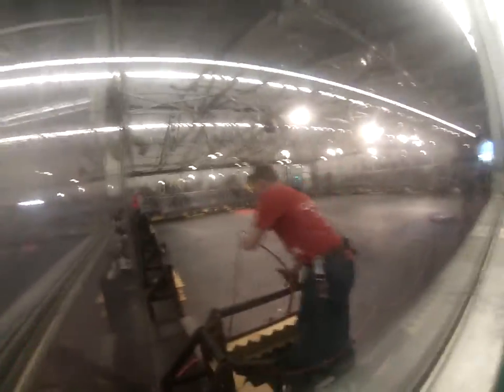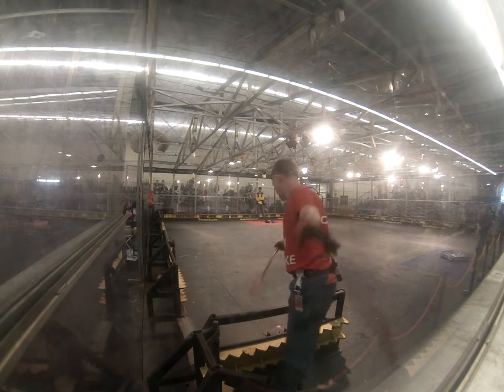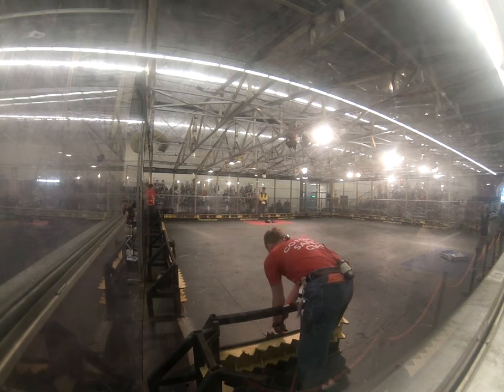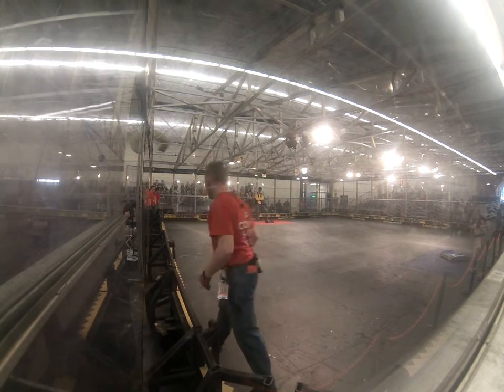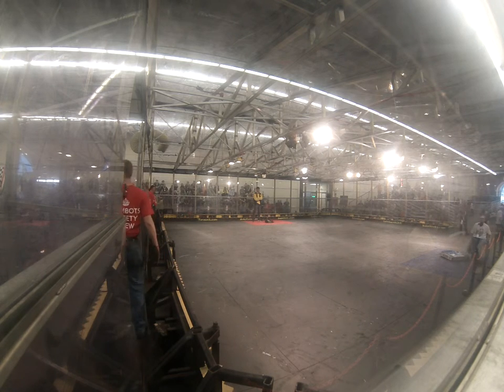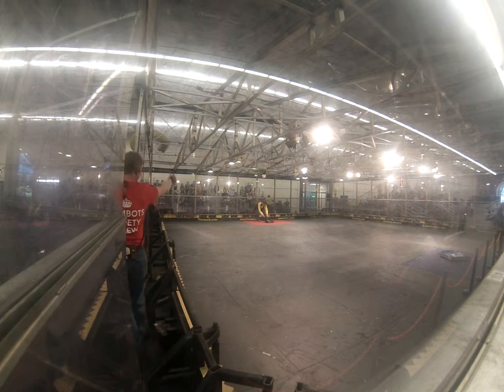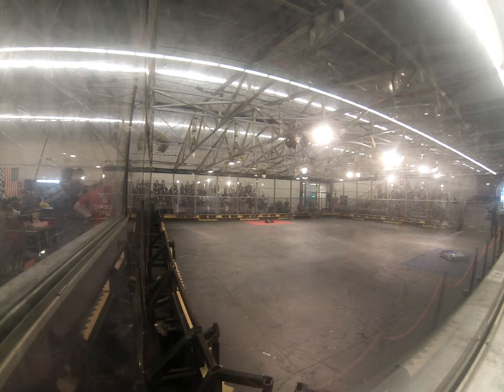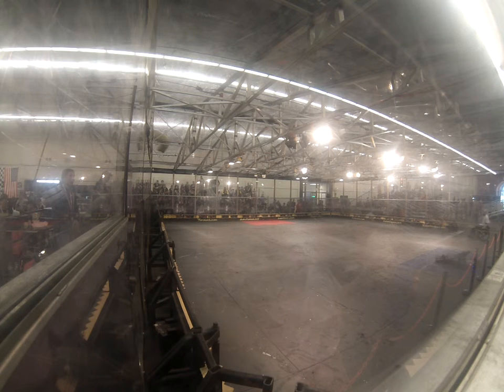[Federal M.T. vs Metal Gear]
Categoria: Lightweight